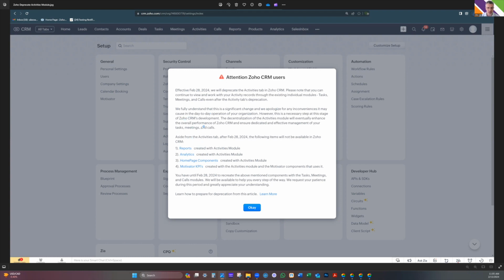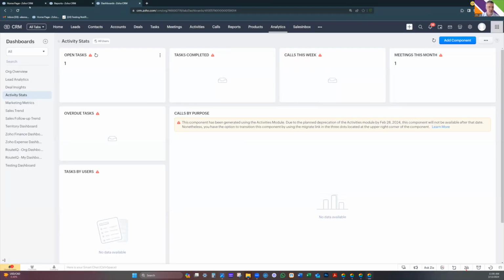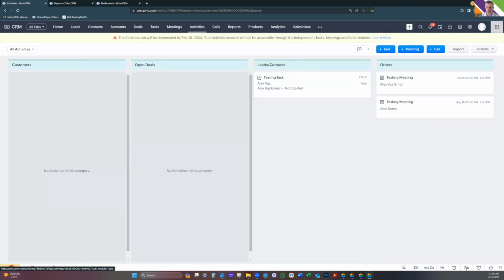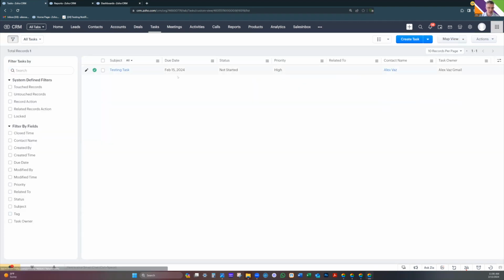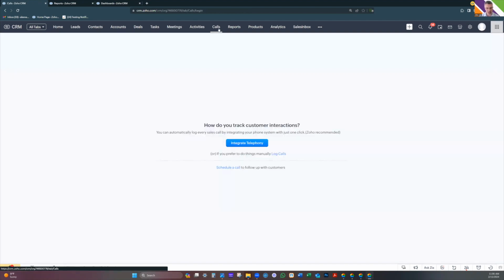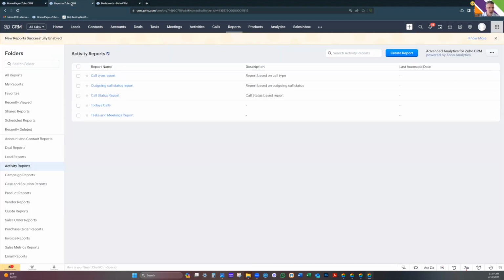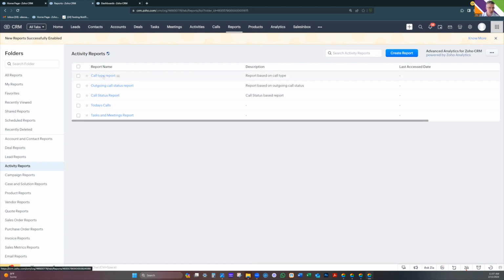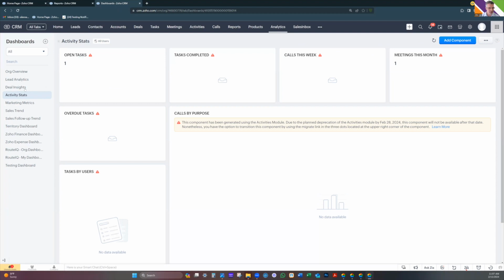Zoho Deleting CRM Activities Module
Zoho is about to start deprecating the Activities Module in Zoho CRM (Feb 28th, 2024). If you've been seeing a pop-up warning when you log in to Zoho informing you of the change, this video will help explain it to you in detail.

00:00 Introduction
00:18 Zoho Pop-up Warning
03:11 Conclusion